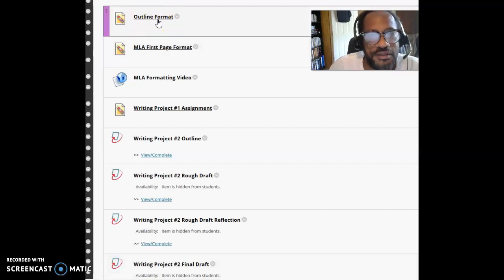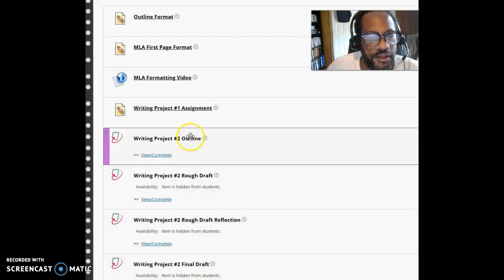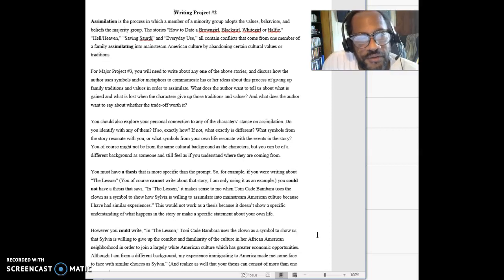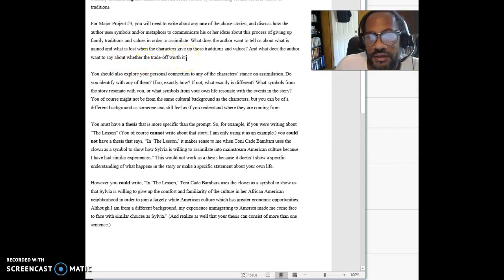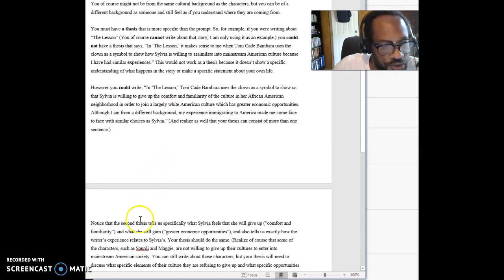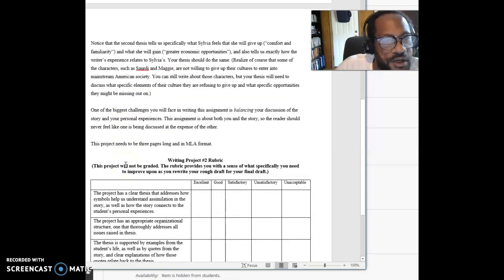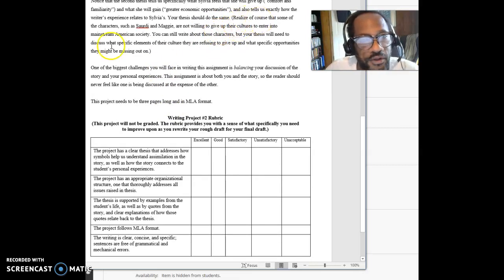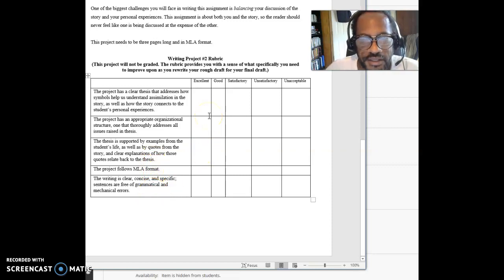Explanation of Writing Project #2